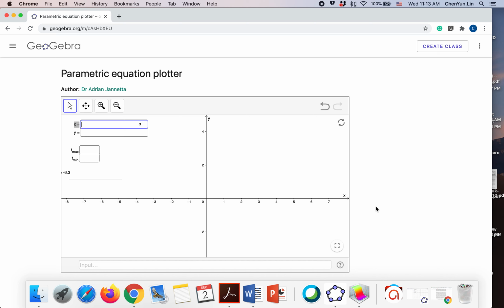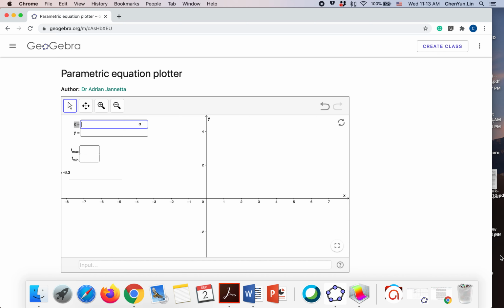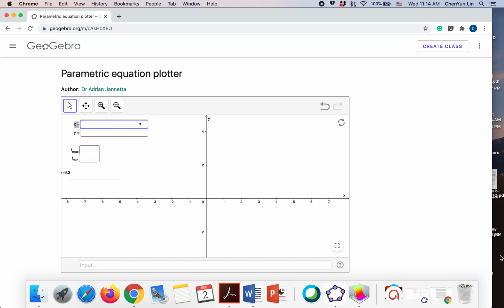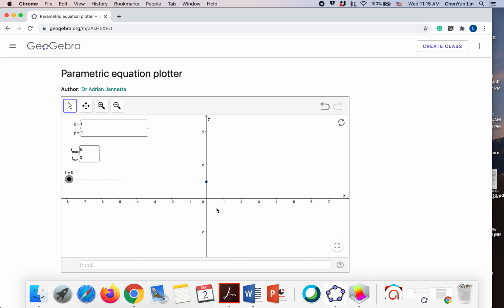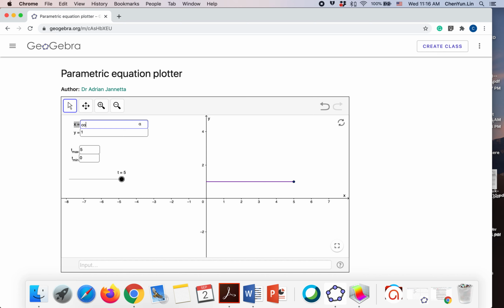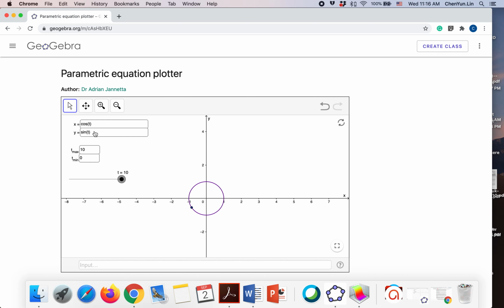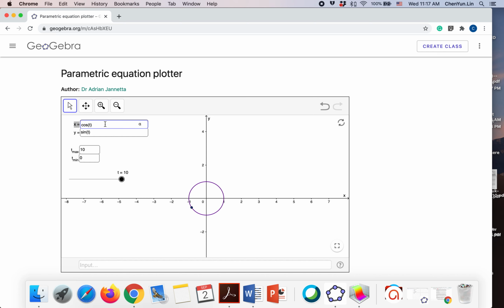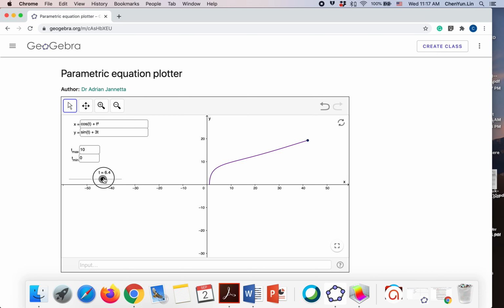Lesson04: 01 parametric equations